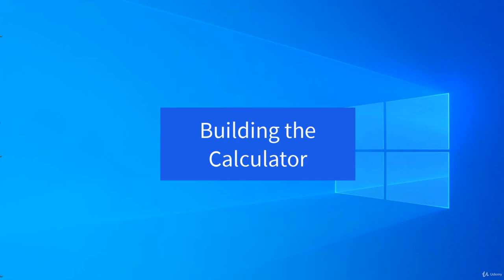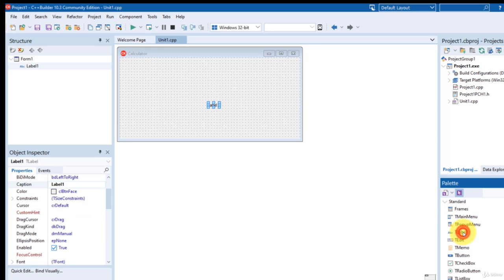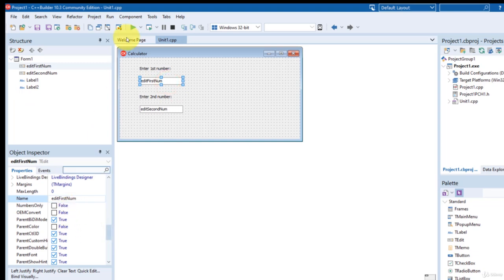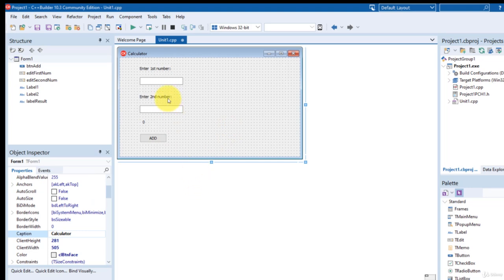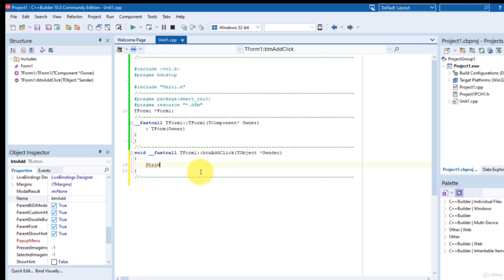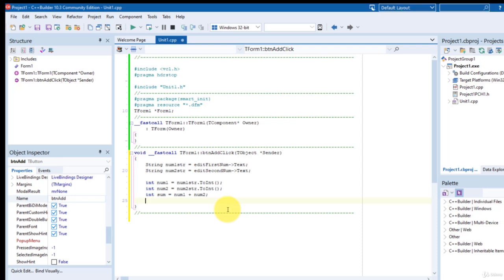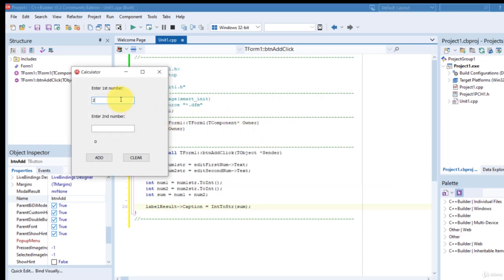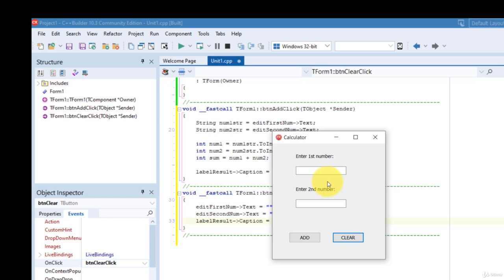Build a Simple Calculator in C++ | Project Calculator Introduction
Ready to build your first C++ calculator project? In this tutorial, we introduce the Simple Calculator project and guide you through the basics of setting up a functional calculator in C++. This video is perfect for beginners who want to dive into practical programming and strengthen their skills by building a useful tool.

🔧 In this video, you’ll learn:

Introduction to the Simple Calculator Project

Setting up the basic structure in C++ Builder

Planning out the project flow (adding input, output, and functionality)

Overview of the tools and resources you'll use to build the calculator

💻 Start your journey in C++ programming by creating your own simple calculator application!